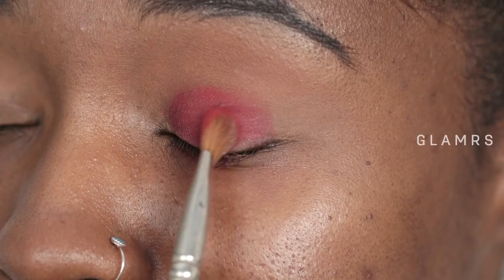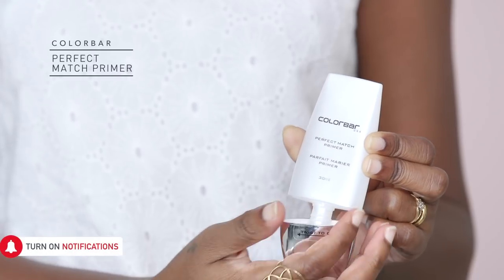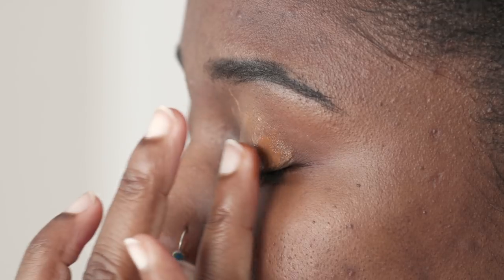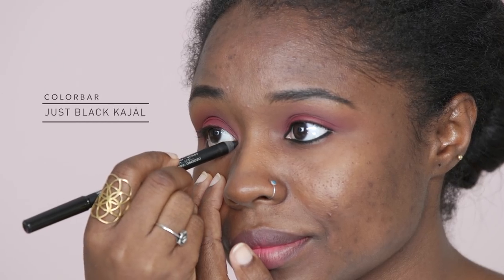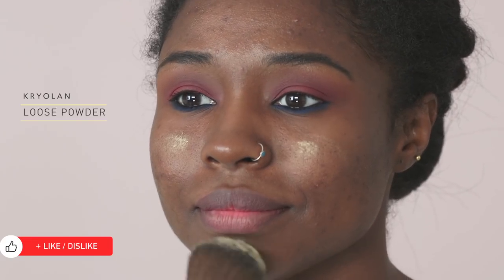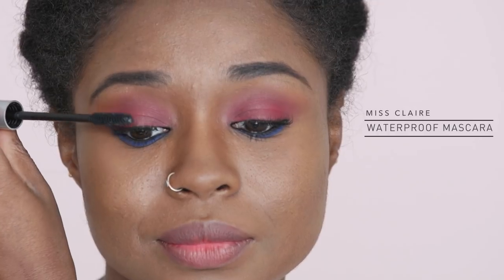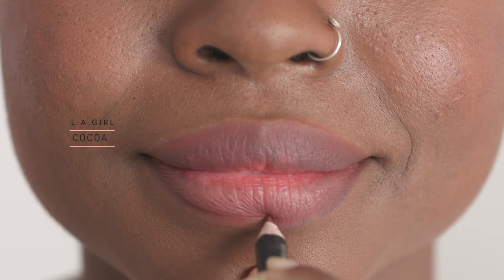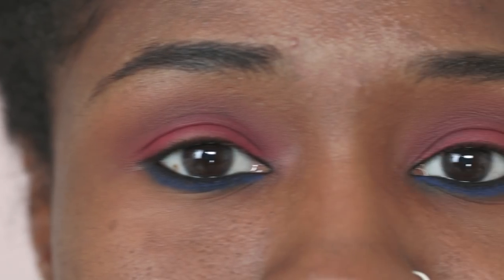Sweat Proof Your Makeup | Oily Skin Makeup Tips | Summer Makeup Look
Summer is here and most of us are constantly battling with oily skin, melting makeup, smudgy eyes and sticky lips. Our makeup just does not seem to hold it's place when the weather is against us. So today, in our video Sweat Proof Your Makeup | Oily Skin Makeup Tips | Summer Makeup Look, our makeup expert, Rosalyn Manuel is going to give you some invaluable tips ton how to apply your makeup so that you never have to touch it up again all through the day.

The products used in the video are:
Face Primer: Colorbar Perfect Match Primer
Pore Minimising Primer: The Porefessional Pro Balm
Eyeshadow: Miss Claire in shade 0507
Kohl: Colorbar Just Black 001
Eye pencil: L'oreal Paris Infallible Gel Crayon Waterproof in shade I've Got The Blue
Loose powder: Kryolan
Foundation: Smashbox Studio Skin Hydrating Foundation
Blush: L'Oreal PAris Blush Tint in shade Tangerine Please
Lip liner: L.A. Girl - Cocoa
Lipstick: NYX - Stockholm